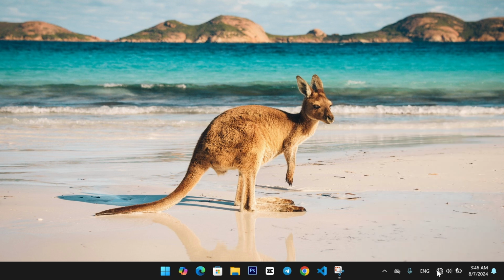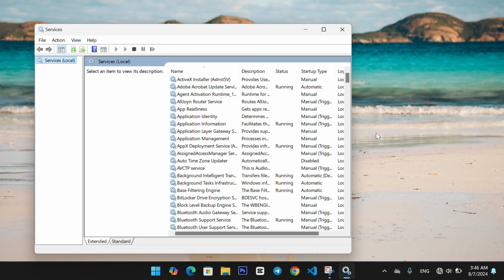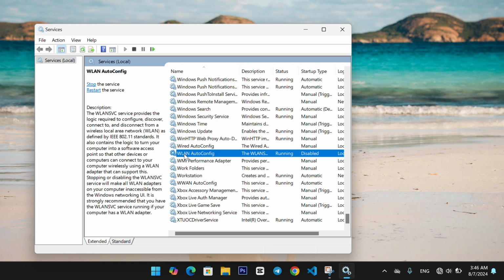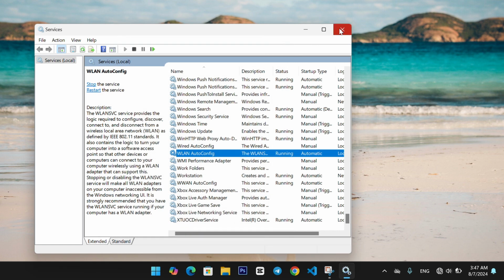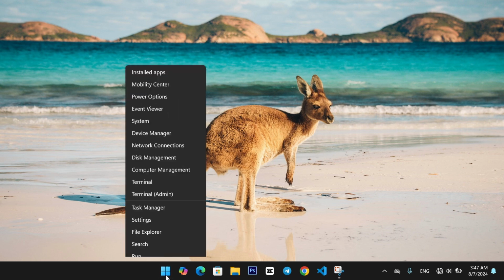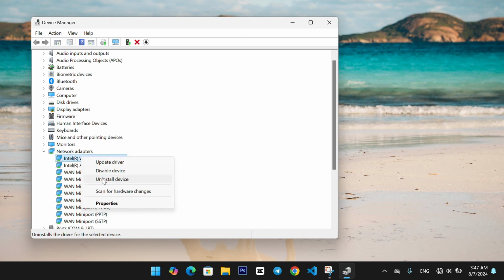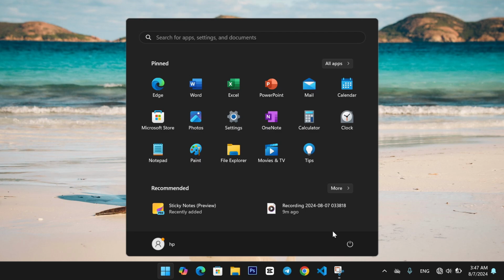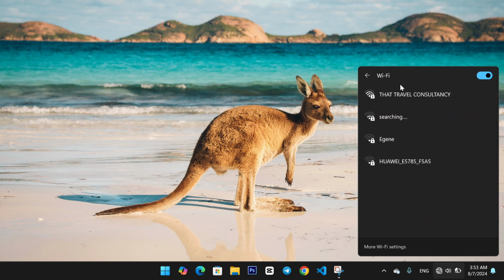How To Fix Wifi Not Showing In Windows 11 After Update - How to Fix missing Wi Fi Option in Windows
In this video, we'll guide you How To Fix Wifi Not Showing In Windows 11 After Update - How to Fix missing Wi Fi Option in Windows, so make sure to watch this video until it's finished, so you will understand how to fix ix Wifi Not Showing problem in windows 11

Timestamps:
0:00 - Introduction
0:30 - Step 1: Using Services
1:30 - Step 2: Using Device Manager
2:30 - Conclusion

Steps Covered:
1. Using Services: Learn how to set 'WLAN AutoConfig' to 'Automatic' to restore your WiFi.
2. Using Device Manager: Follow simple steps to uninstall and reinstall your wireless adapter.

Resources:
- Command: `services.msc`